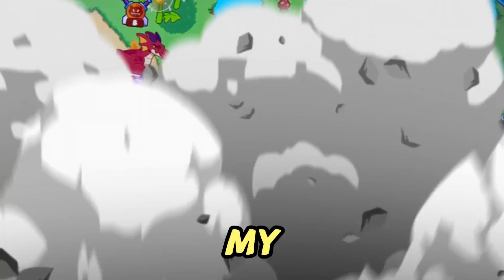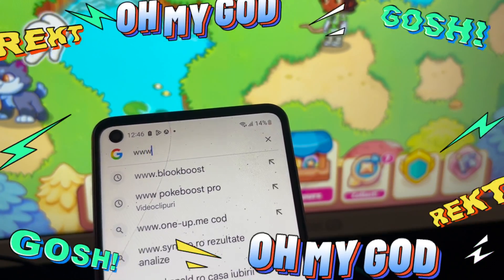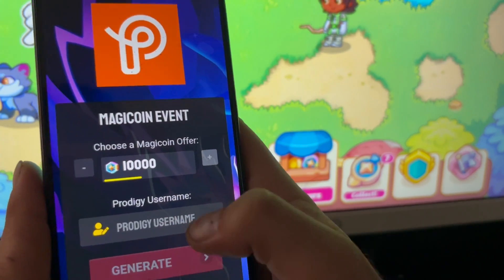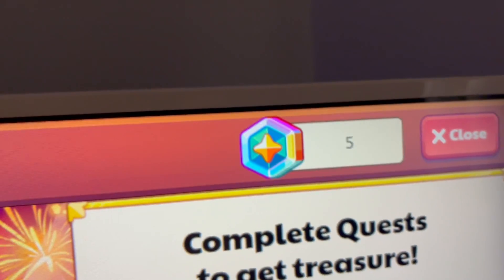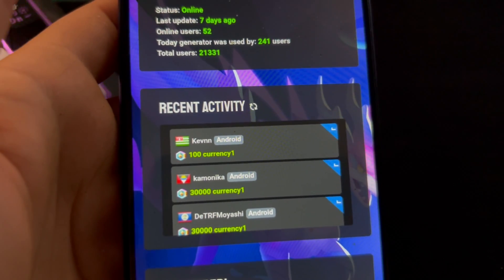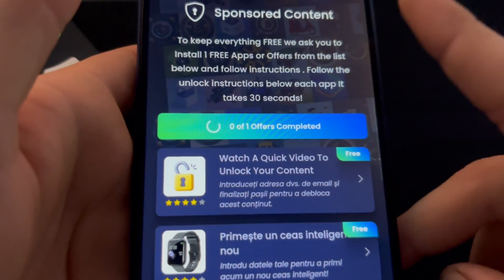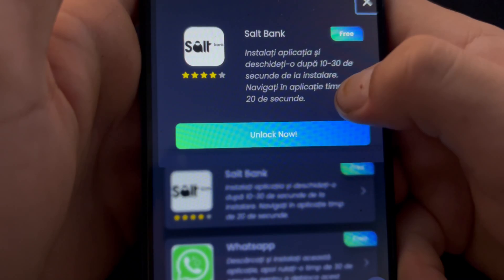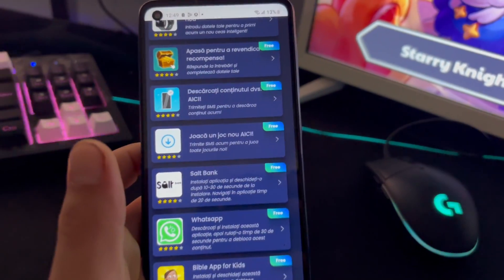Prodigy Math Game 2025 ✅ How to Get FREE MagiCoins Fast (NEW Working Method)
Discover the newest way to get FREE MagiCoins in Prodigy Math Game 2025! 🚀 This step-by-step guide shows you a working method to collect MagiCoins quickly and level up your account faster than ever. Perfect for all Prodigy players who want extra rewards without waiting.

✨ In this video you’ll learn:

How to get free MagiCoins in 2025

The fastest working method to earn rewards

Tips to maximize your Prodigy Math Game progress

👉 Watch until the end so you don’t miss any step!